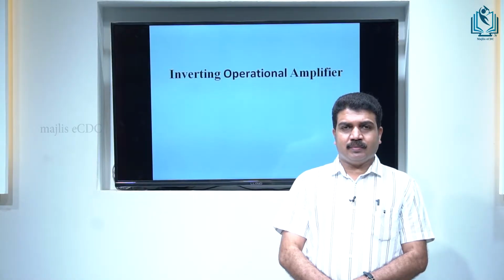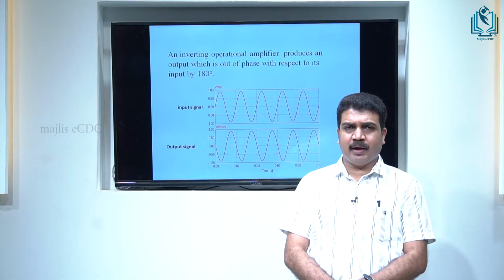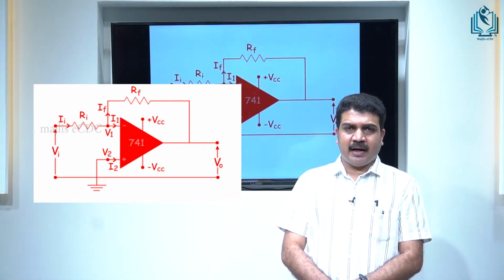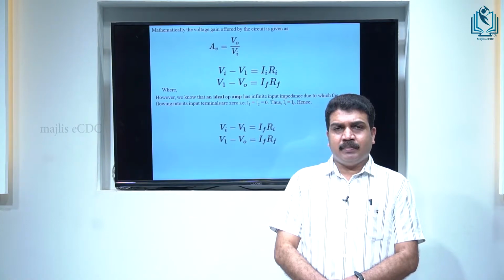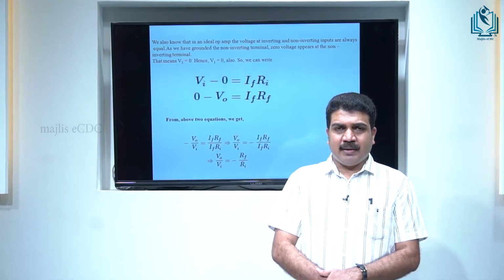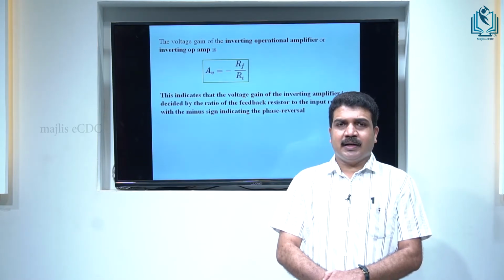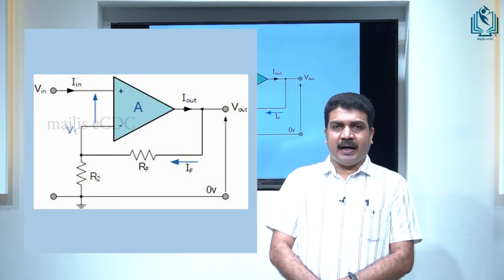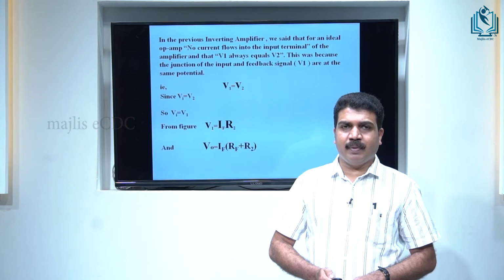UGC MHRD CALEM COURSE- PHYSICS-INVERTING OPERATIONAL AMPLIFIER- BSc Physics